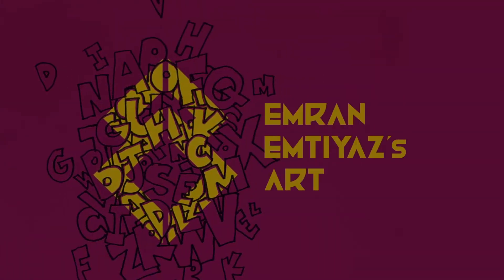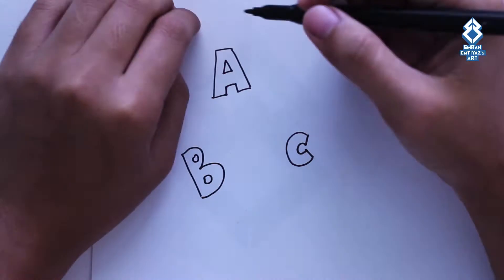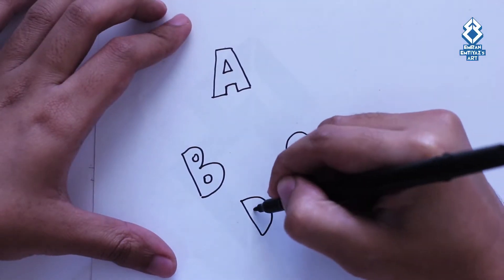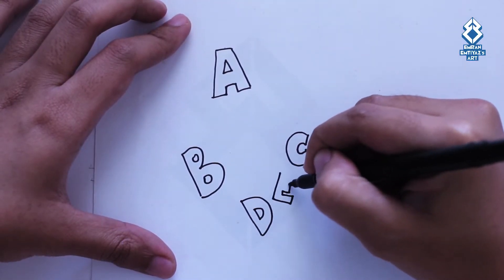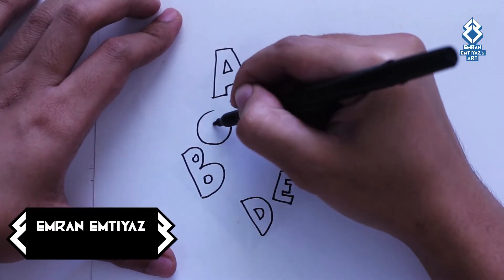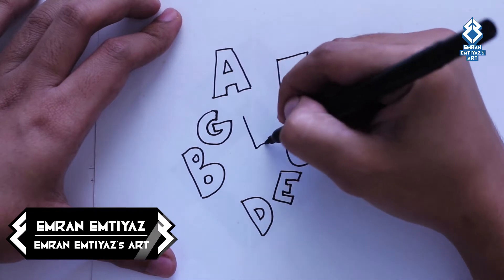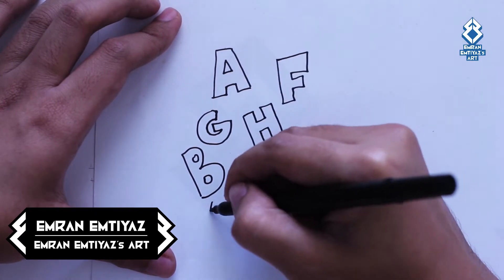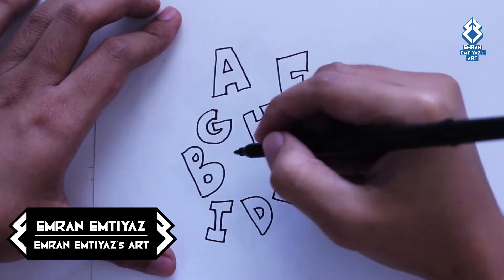Learn How To Draw ~ DRAWING WITH LETTERS - [English]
Attention to all parents and teachers out there. Have you guus ever struggled or in need of teaching method for your kids to learn the alphabets?

I might have just the solution to that.

Here in this series of videos I've prepared the method for you guys to implement in your teachings.

And I'm hoping, with this method, i could help a lot of people